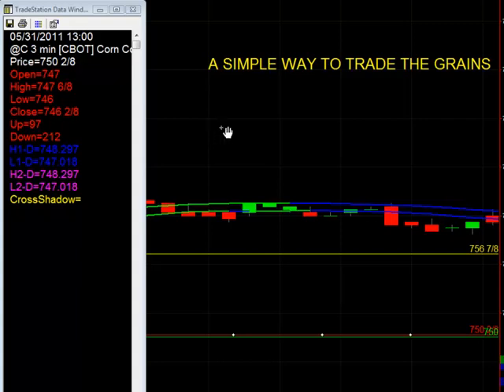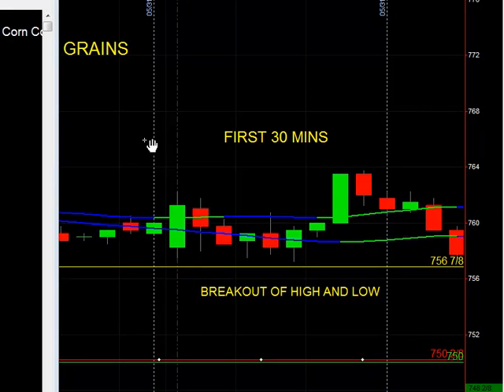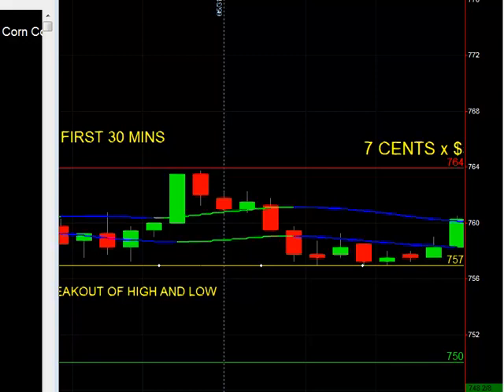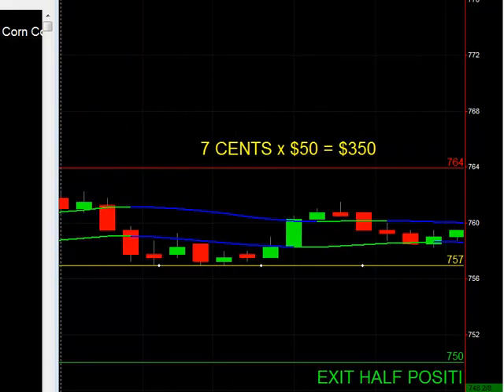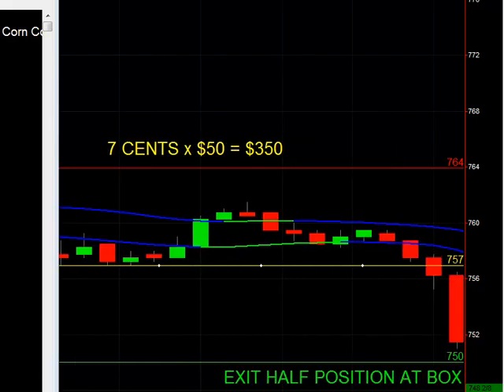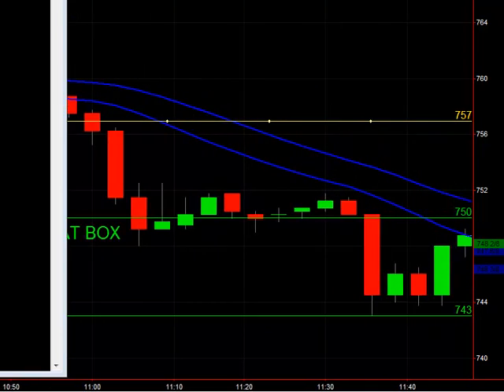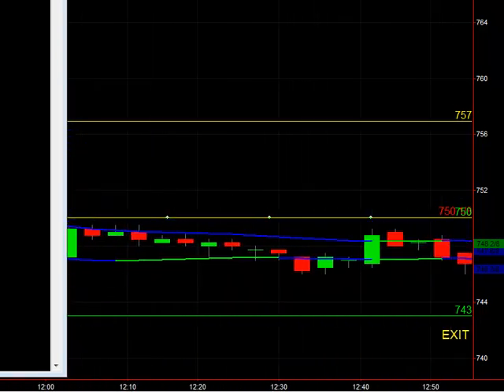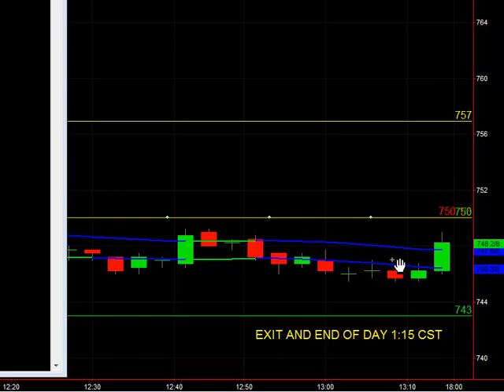A Simple and Easy Way to Trade Grains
Ever wanted to break into trading grains? Here's a great, short clip to give you an idea of how to handle this market. Enjoy!

NetPicks Services are offered for educational and informational purposes only and should NOT be construed as a securities-related offer or solicitation or be relied upon as personalized investment advice. We are not financial advisors and cannot give personalized advice. There is a risk of loss in all trading, and you may lose some or all of your original investment. Results presented are not typical.